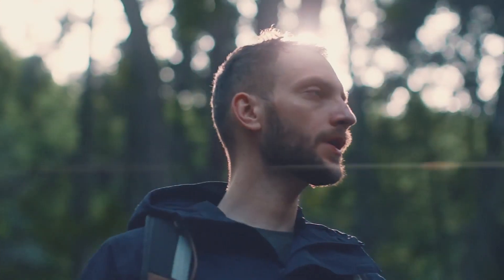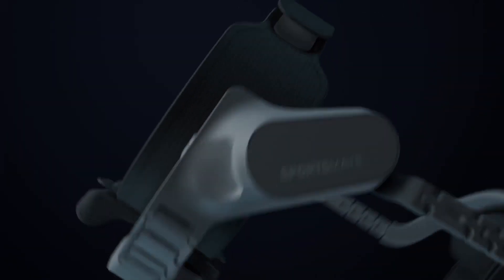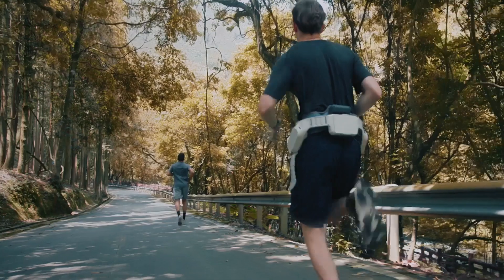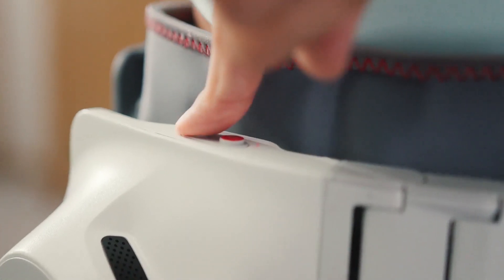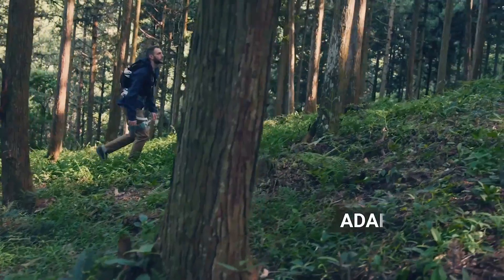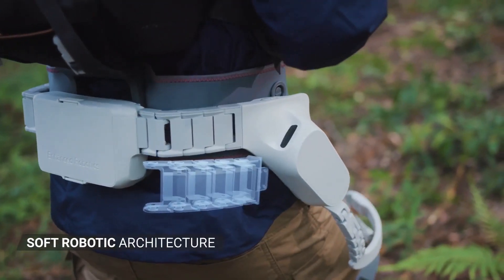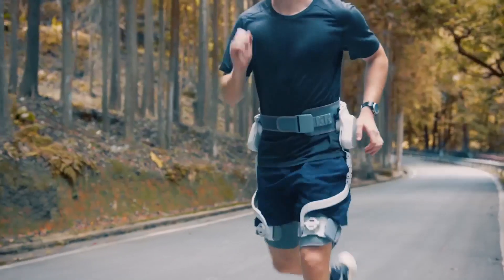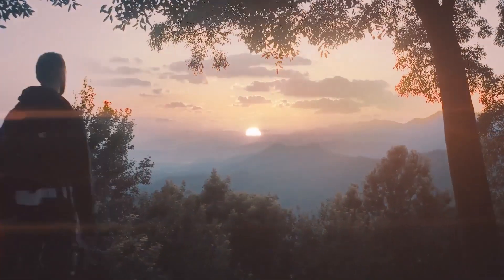A Kickstarter Project We Love: Sportsmate 5-Consumer Exoskeleton With Infinite Possibility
SPORTSMATE 5-Consumer Exoskeleton with Infinite Possibility
Cutting-Edge Wearable Robotics | Enhanced Fitness & Hiking | Lightest Exoskeleton on the Market | Powerful Actuators